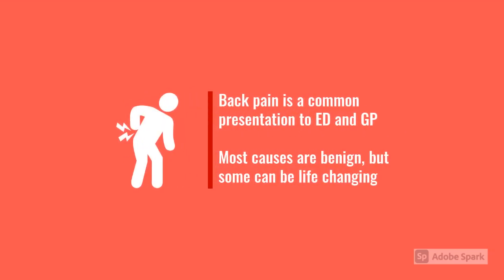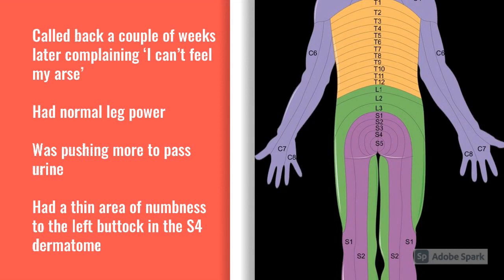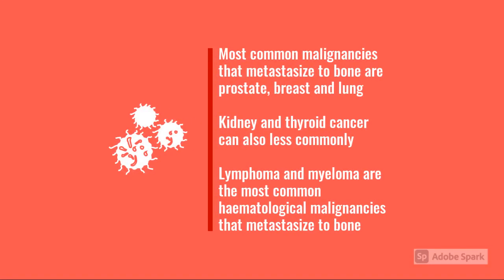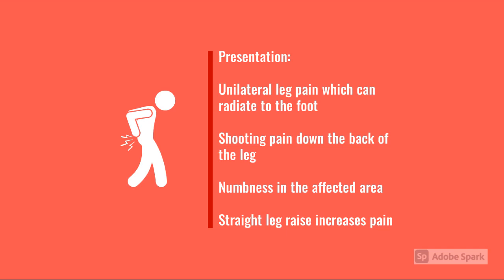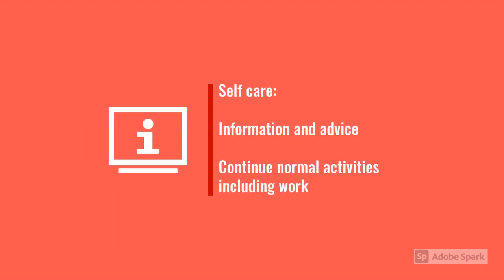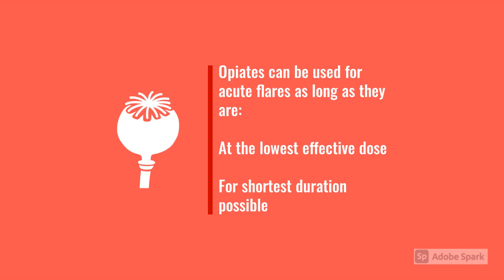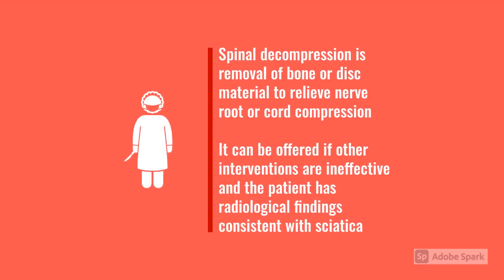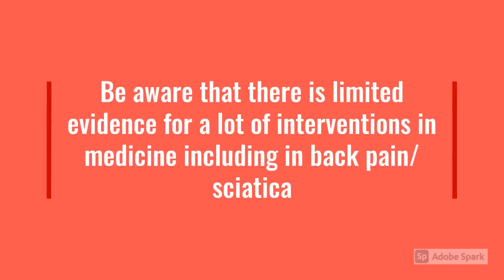Sciatica and Low Back Pain Up To Date Dose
In this Up To Date Dose we review the recently updated NICE guidelines on Low Back Pain and Sciatica in the over 16s. We explore the red flag presentations associated with back pain and look at the management strategies set out by NICE